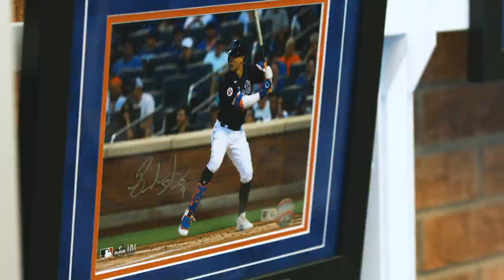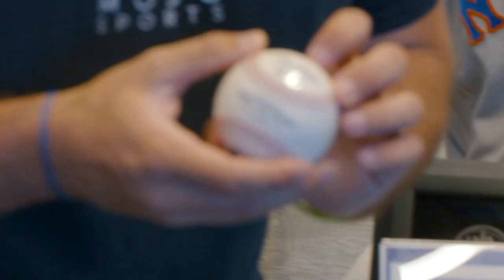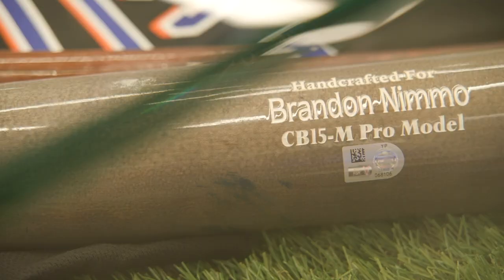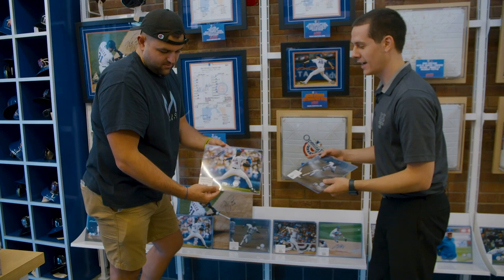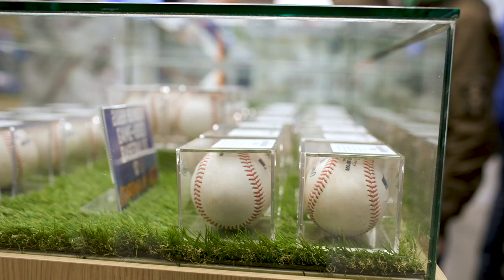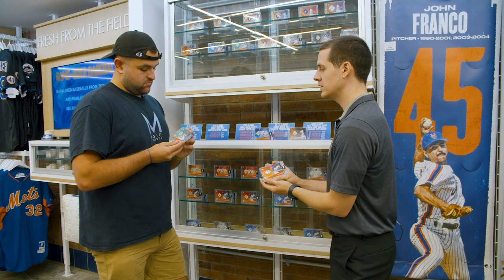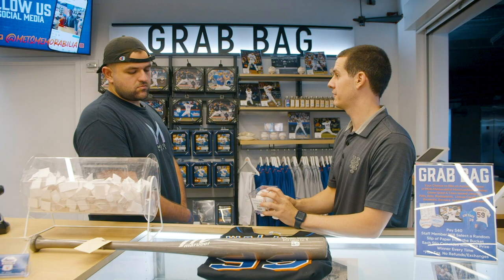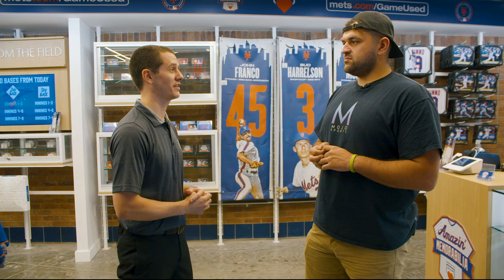See How Game-Used Memorabilia Gets Authenticated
Go behind the scenes of the Mets Memorabilia shop at Citi Field with Jay Moslehi from Mojo Sports. Jay takes you inside the MLB game-used authentication process and shows you all the different types of memorabilia available at the store, including the always popular mystery grab bag.

Category
Sports